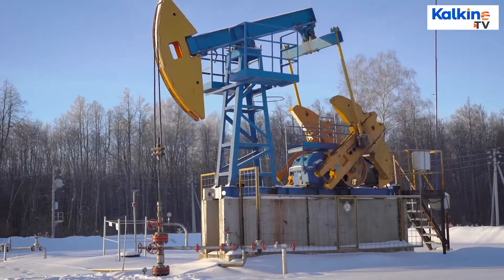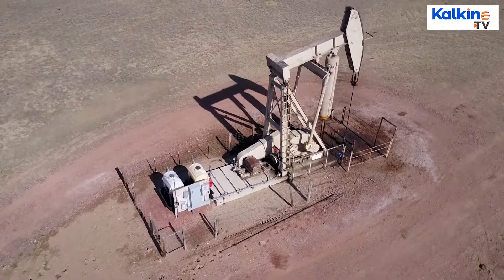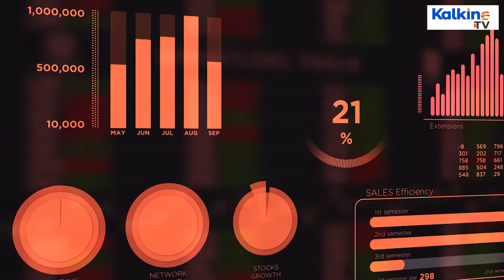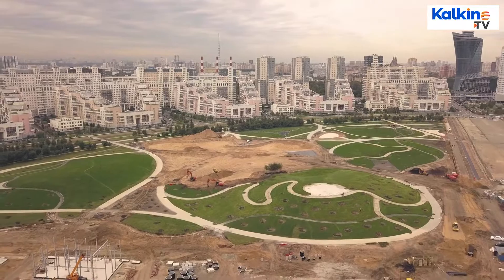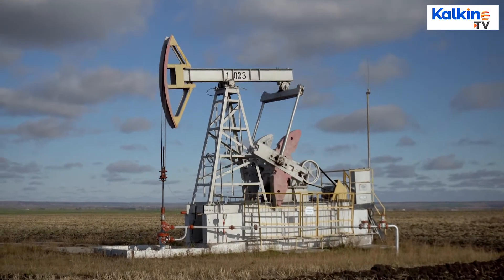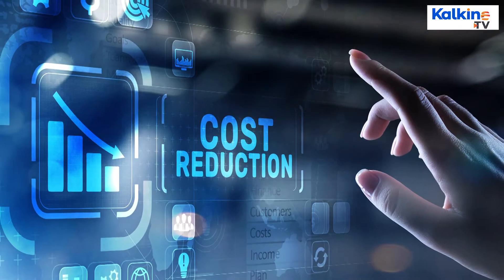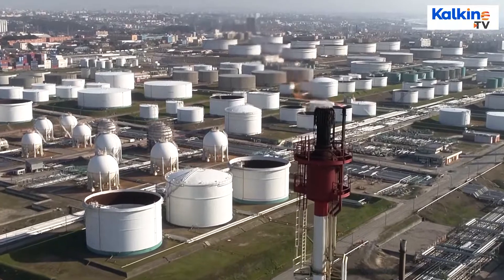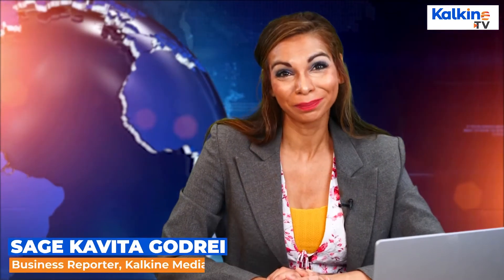What Is A Horizontal Well ? - Reasons for Drilling a Horizontal Well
An oil and gas well with one or more of its sections drilled at an angle of eighty degrees or more from the vertical, for any specific objective, is known as Horizontal Well. It is drilled through a multi-directional drilling technique and used in places where conventionally drilled vertical wells cannot be drilled or otherwise, do not serve the purpose due to the complex shape of the reservoir.

About us:
Kalkine Media’s You Tube Channel is a one stop shop for all related news, updates, expert views, business insights etc. Catch ASX Daily market commentary, trending news stories for the day, market movers, stock information, top research stories, expert insights and much more only on Kalkine Media’s You Tube Channel.